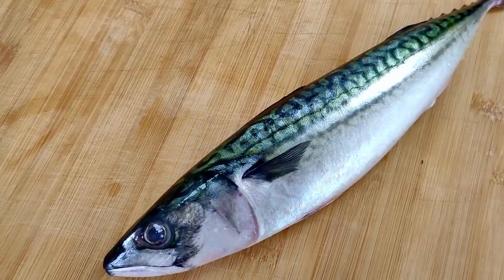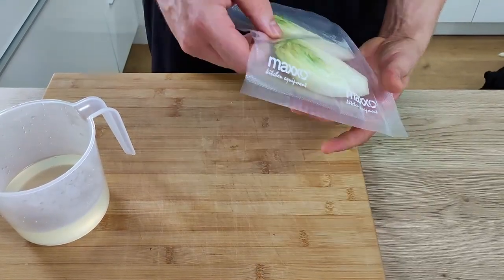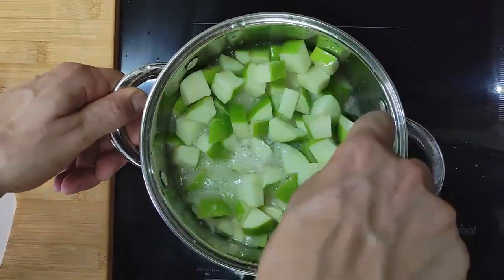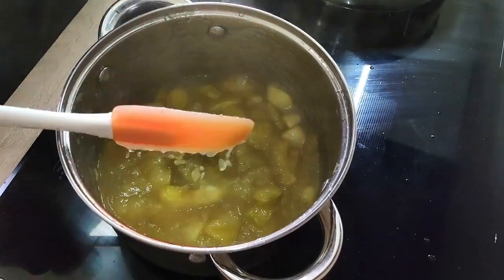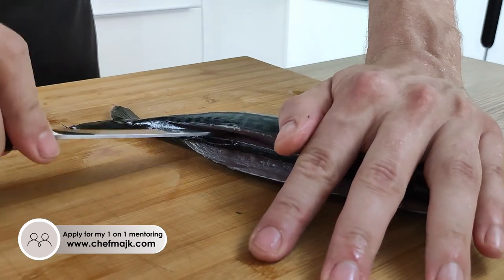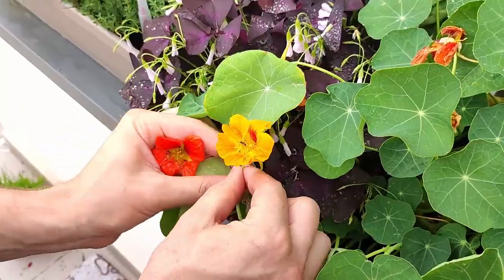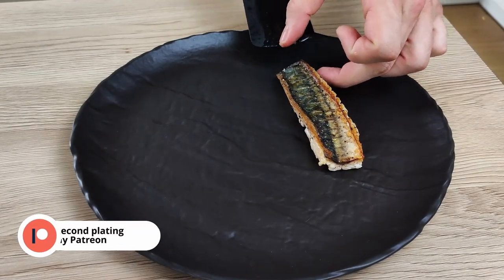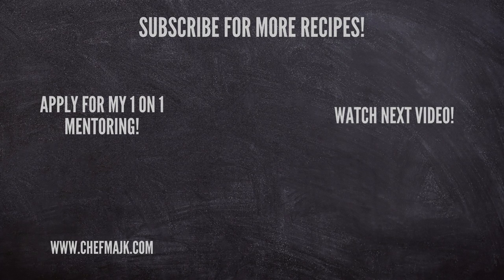Fine dining MACKEREL RECIPE | Fennel Sauce & Apple Puree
In this video I will show you how you can make a delicious fine dining recipe with mackerel, chicory, green apple puree, spring onion and fennel sauce with green oil at home. Easy gourmet recipe you can make at home for your friends and family.